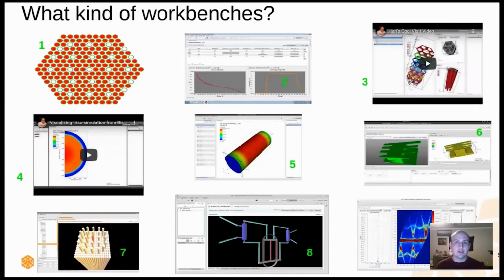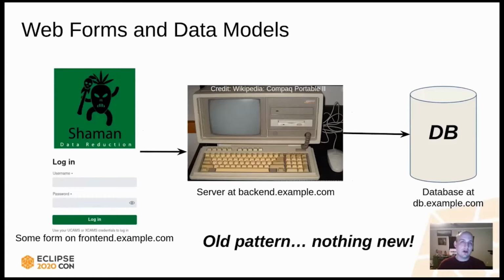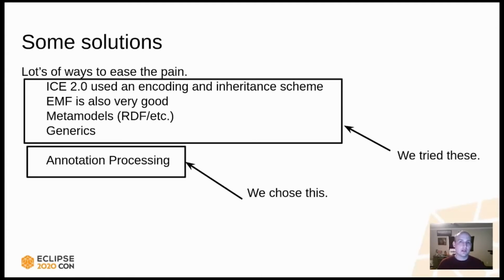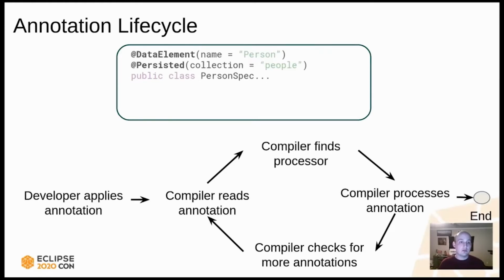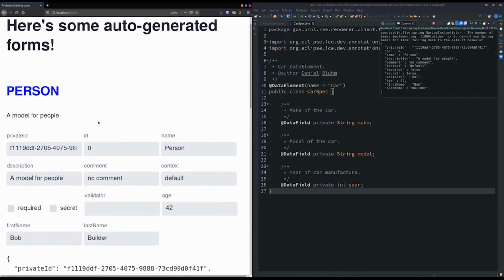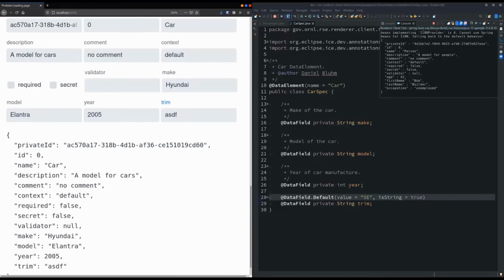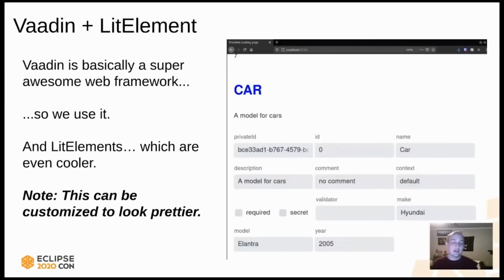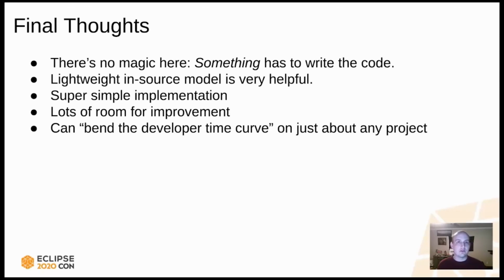A simple code generator for bespoke data models, web forms, and scientific workflows in Eclipse ICE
The primary goal of the Eclipse ICE project is to provide tooling for creating scientific workbenches and workflows. Developing these tools over the past decade has often involved a tedious, uninspiring rehashing of the same boilerplate Java code, the same project layouts, and the same opportunity to identify new ways to streamline our efforts. To put it another way: How much time better spent getting coffee is lost to re-implementing Object.equals() for ten years?

In our quest to continuously code ourselves out of a job, this talk presents a solution to this problem with a simple, highly opinionated, template-based, Java API for generating data models, web forms, and scientific workflows. It combines Lombok for basic boilerplate generation, Dagger 2 for dependency injection, Apache Velocity for template processing, Maven archetypes for project generation, and Vaadin with LitElement templates to generate whole projects with minimal input that meet all the requirements of the ICE platform using a few custom annotations from ICE itself.

Attendees will learn not only of the utility of this framework, but also what motivated its creation and what lessons were learned in its evolution from the original hard coding in ICE 2.0, to prototypes using RDF and Java generics, and finally ending with annotation processing. Fully deployed examples for a set of science projects will be demonstrated. Attendees will find it easier to follow the talk with an intermediate to advanced knowledge of Java, especially with respect to the annotation processing API. Attendees will learn how to use the new tools in Eclipse ICE to create their own workbenches and be provided with links to the talk content and tutorials. Finally, it is expected and hoped that attendees will leave inspired to use code generation for their own projects.

Speaker(s):
Jay Billings (Stellar Science Ltd. Co.)
Daniel Bluhm (Oak Ridge National Laboratory)